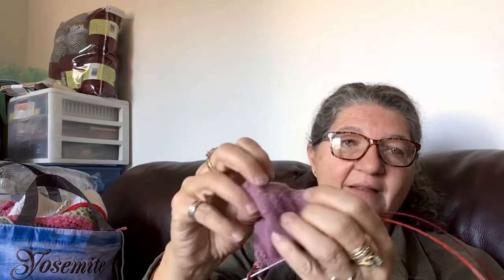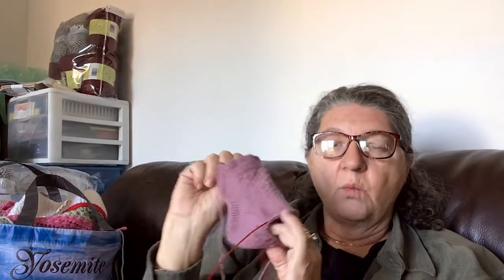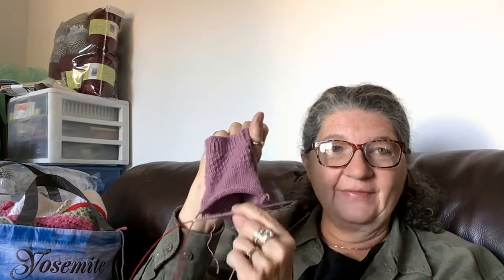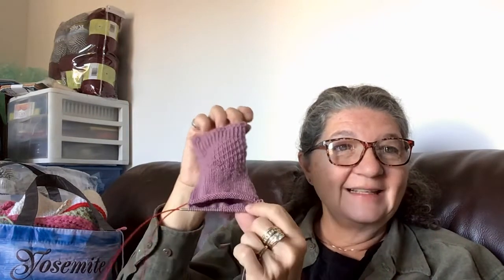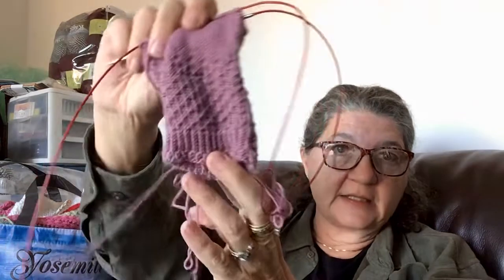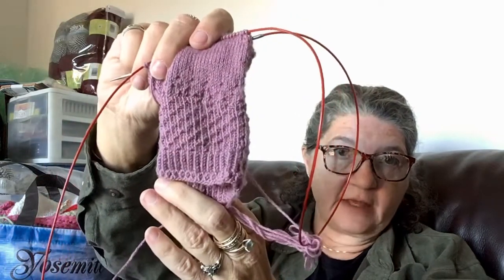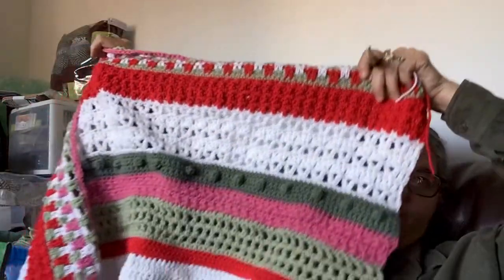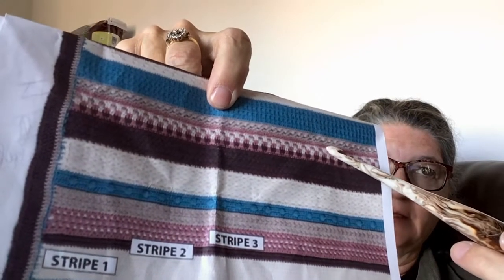Finish it Friday August 5, 2022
It’s Finish it Friday 🥰🥰🥰. We are making progress.  Did we reach our goal??

Well, at least we have yarn.

Sign up for Bingo here.

@Dana's Wanderlust Crochet
Check out Dana's upcoming CAL

Amazon Wish List

Roamingwithrover
Veradale, WA. 99037